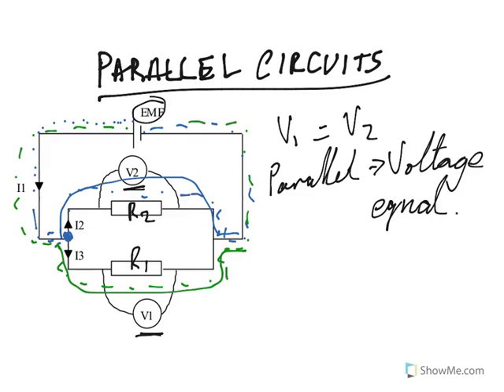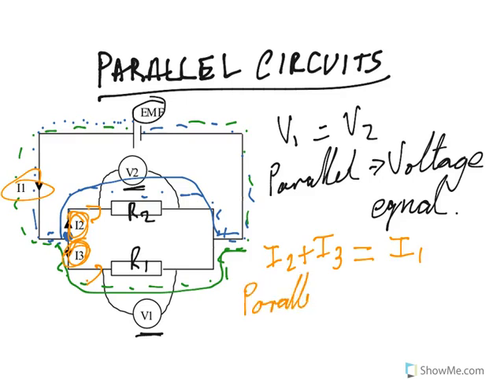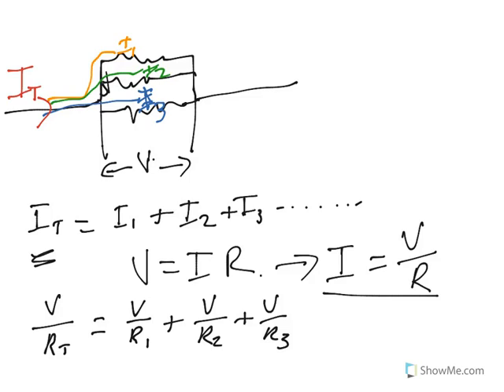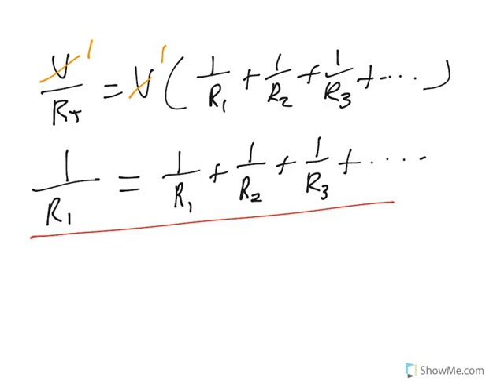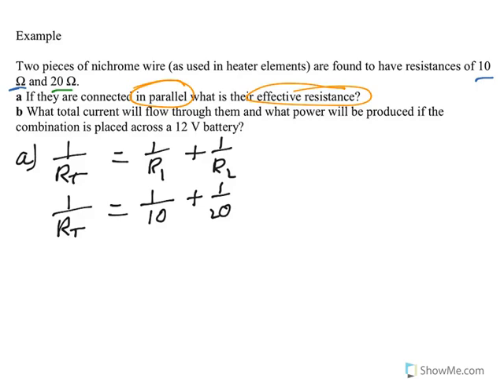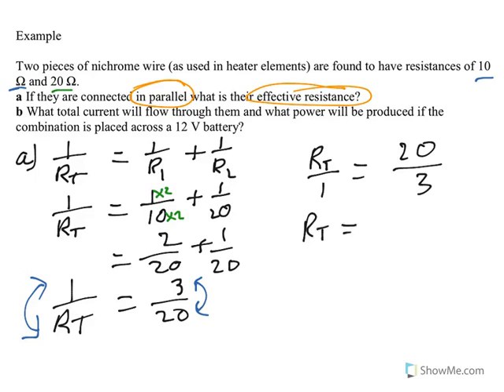Lesson 6 - Parallel Circuits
Parallel Circuits, resistors in parallel